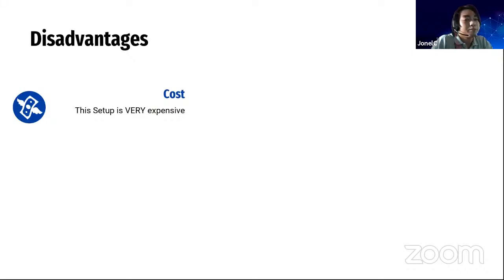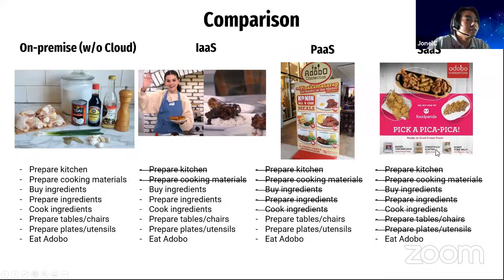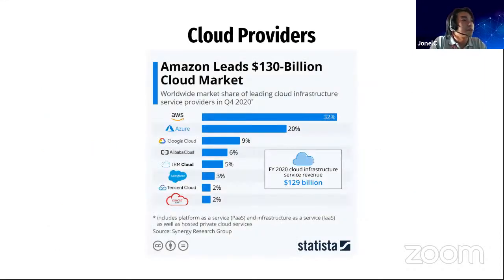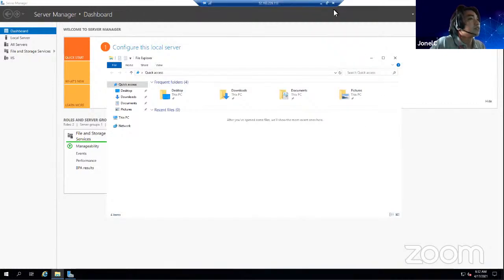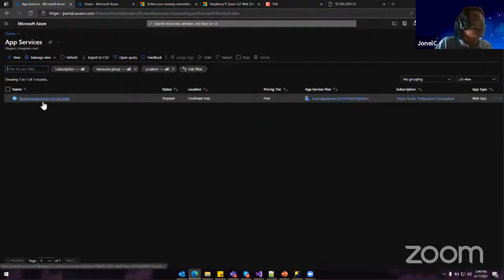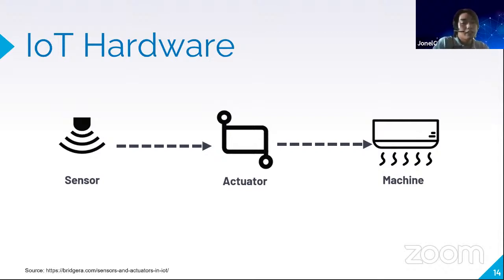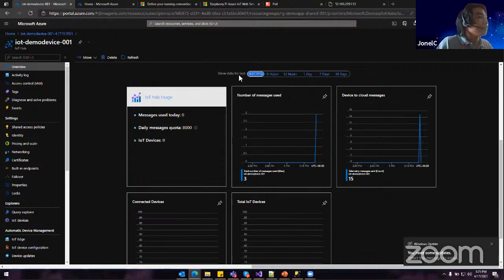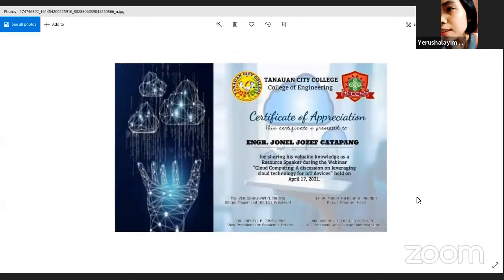A Webinar "Cloud Computing: Internet of Things (IoT)"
A discussion on leveraging Cloud Technology for Internet Of Things.

Speaker:
Engr. Jonel Jozef Catapang ( Senior Software Analyst, Software Engineer and Developer)